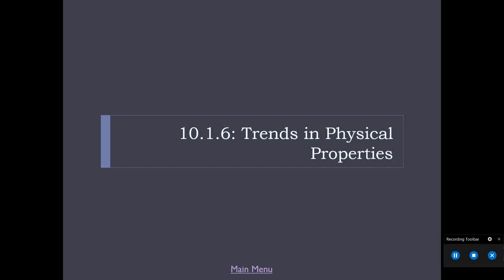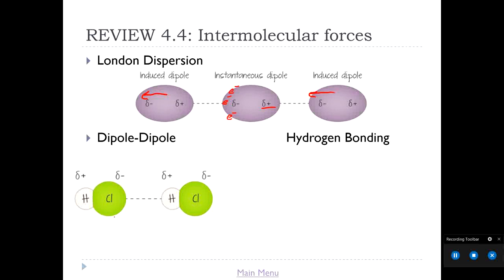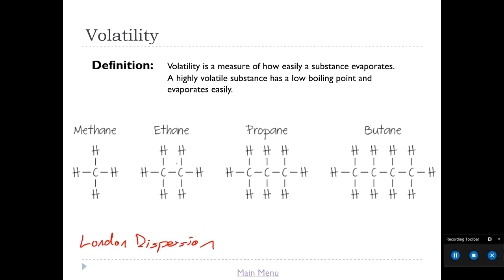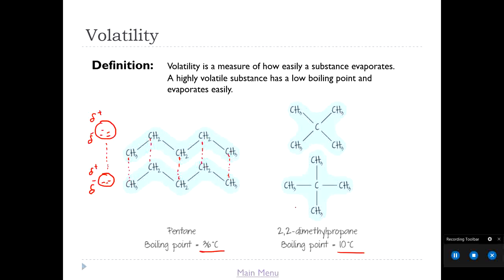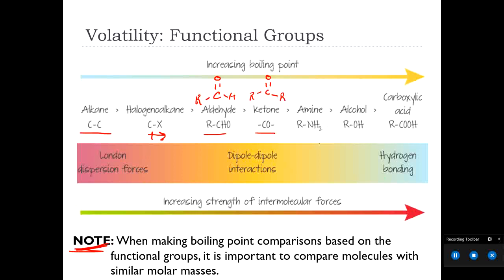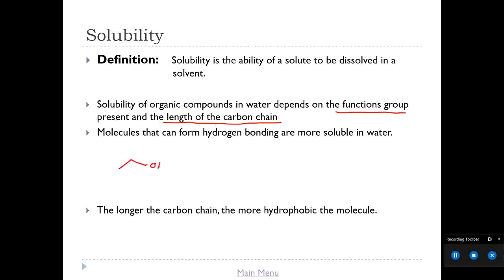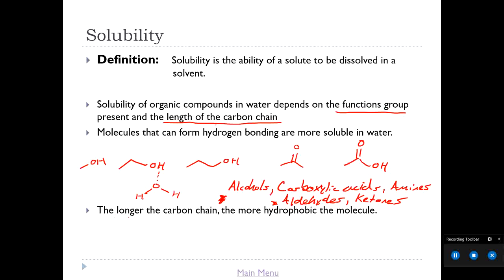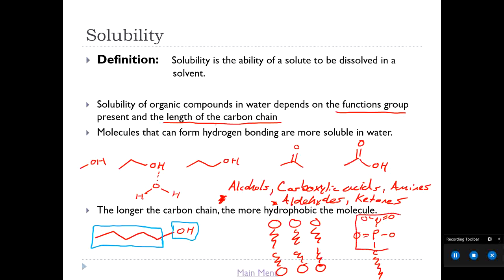10.1.6: Trends in Physical Properties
Covers physical trends and comparisons of various homologous series and functional groups including volatility and solubility.